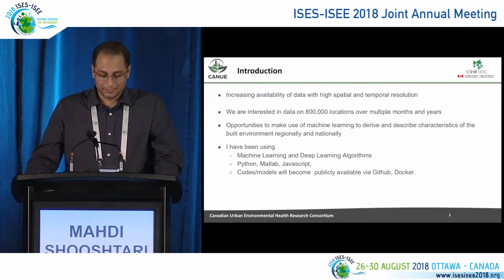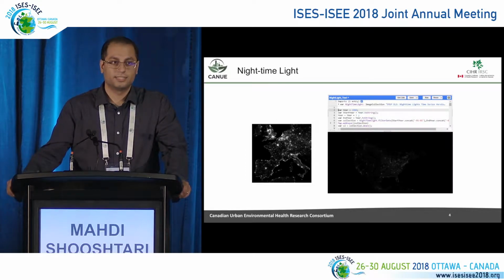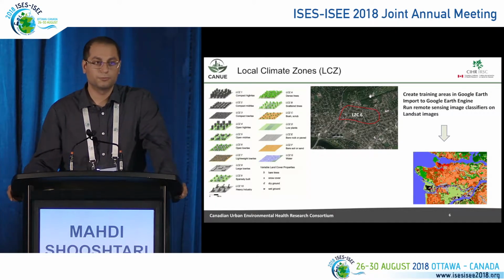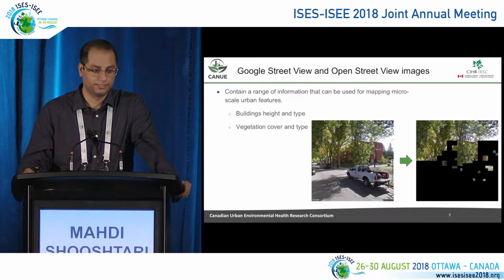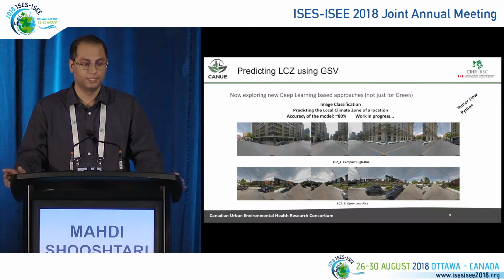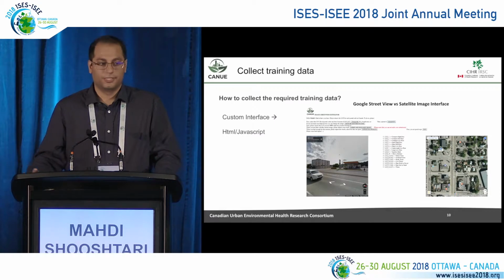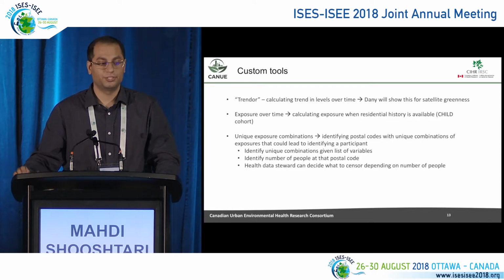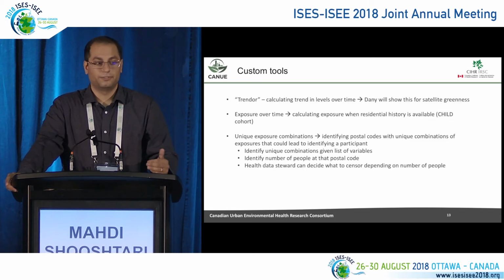MAHDI SHOOSHTARI - Emerging Methods for Developing & Working with Urban Environmental Exposure Data